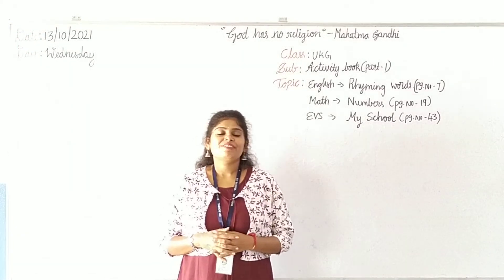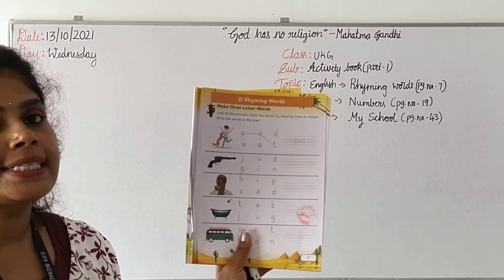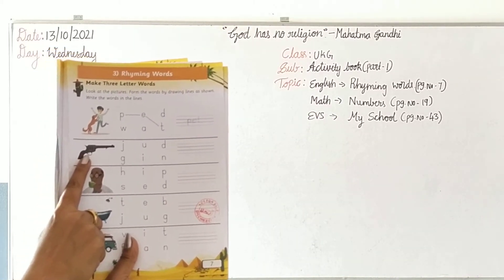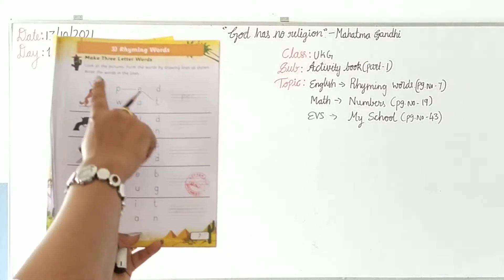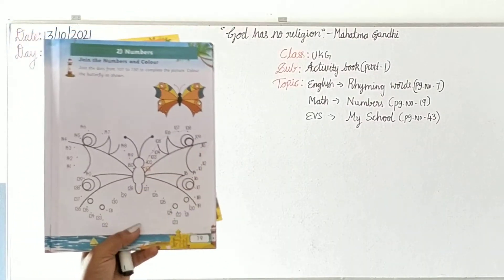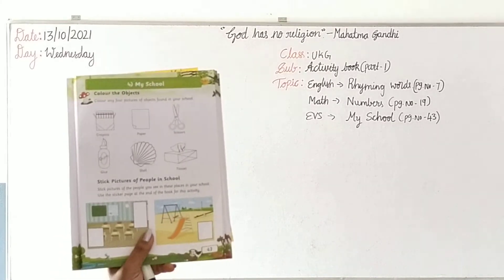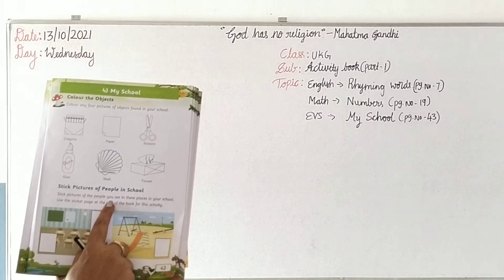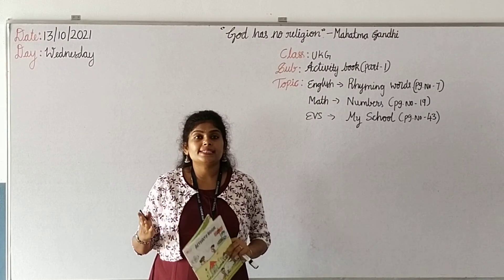UKG _ Activity part _1(13.10.21)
Activities